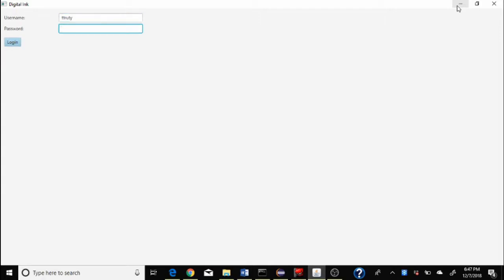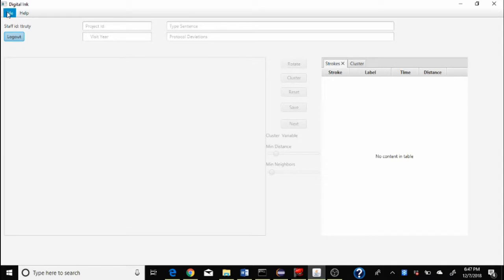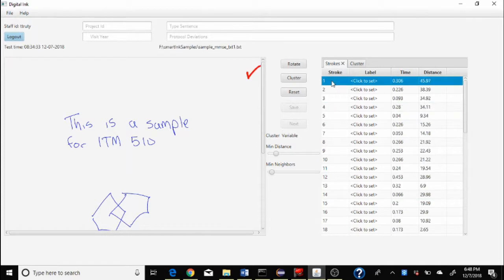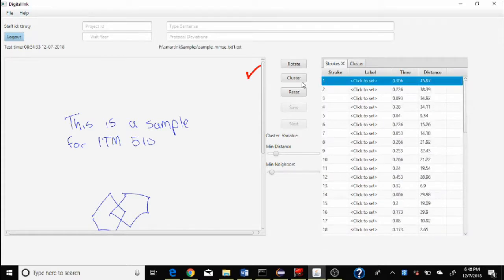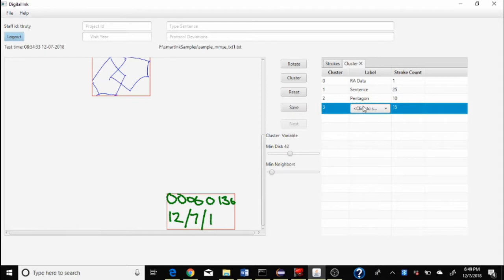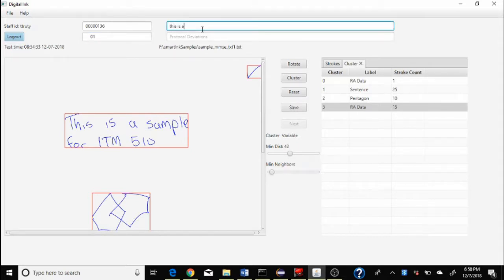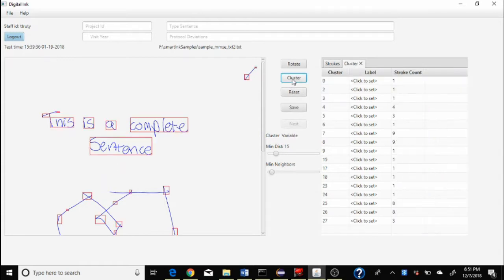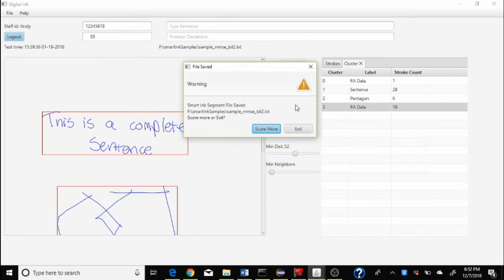SmartInkTool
Video demo of Java FX GUI to segment data acquired thru use of a smart pen for the MMSE writing task. Final Java project for ITM 510, IIT Fall 2018.